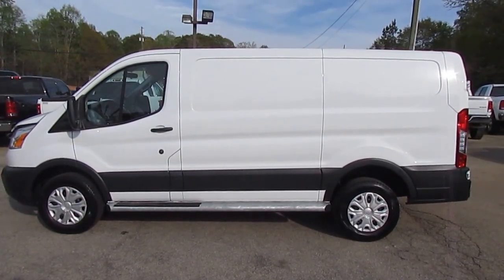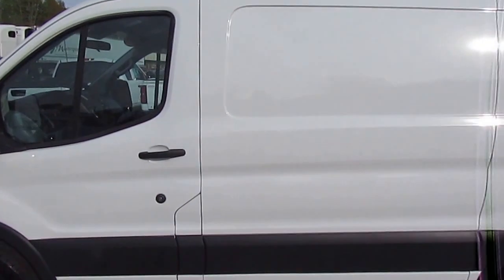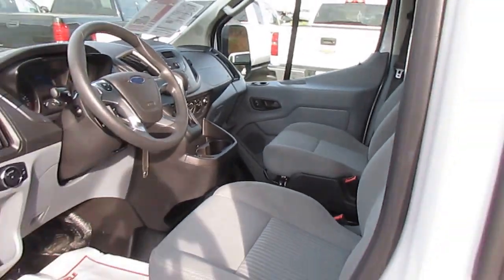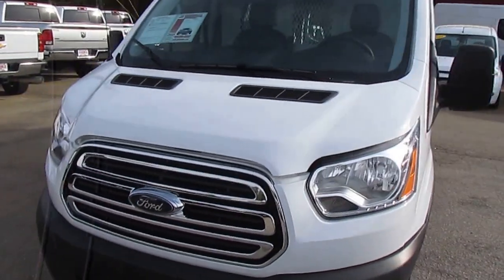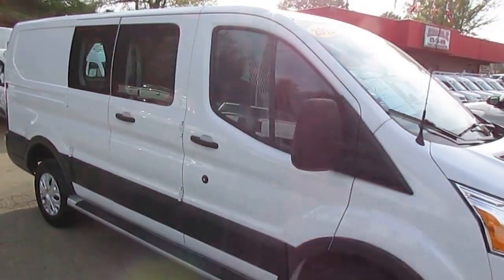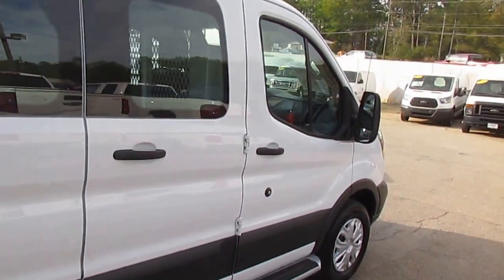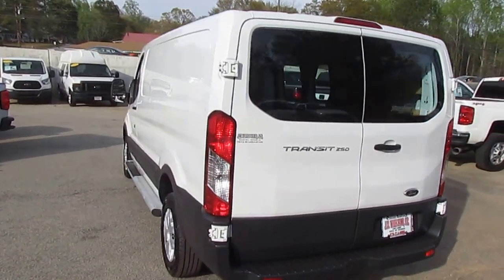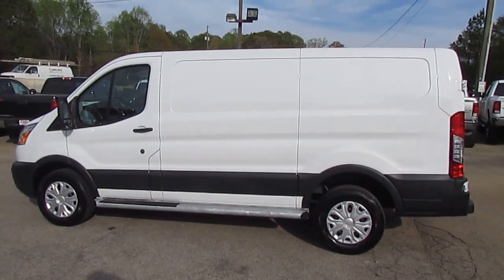2015 Ford Transit 250 Cargo Van - TRUCK SHOWCASE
Take a walk around this great Transit cargo van. You need to move, deliver, or transfer ANYTHING for your business to function? Spend some time with ol' Photo Guy and get to know this great van.